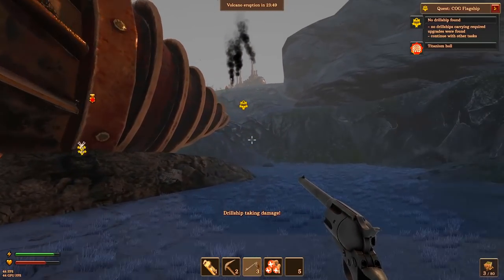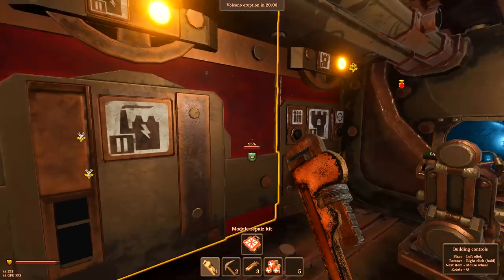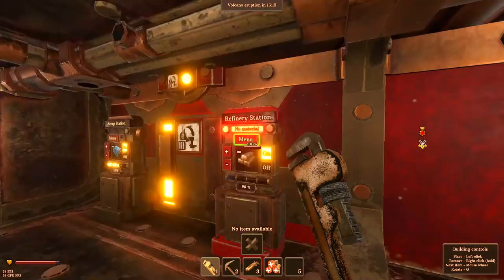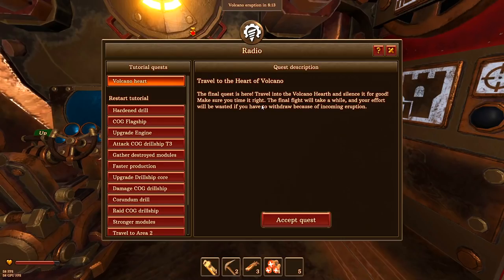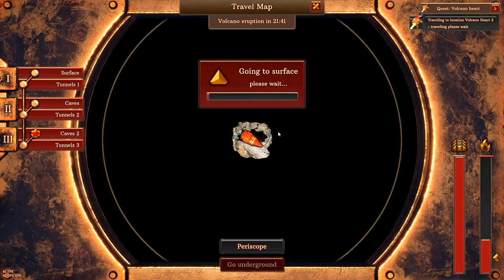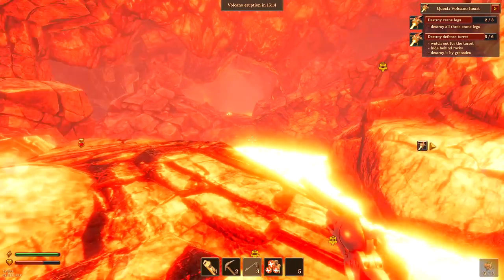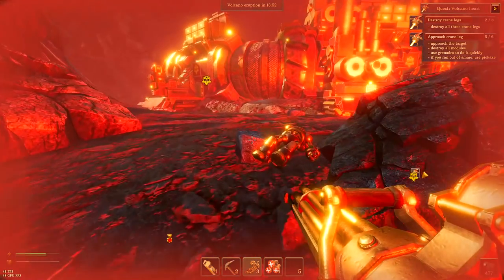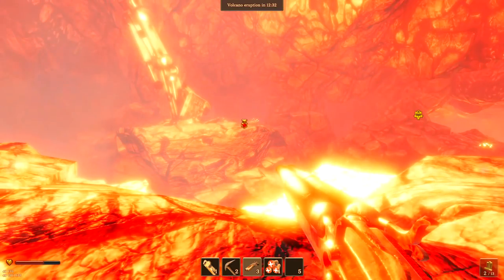THE VOLCANO CORE! FINAL | Volcanoids | #14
This is the last episode of this volcano baiting steam punk adventure. We gotta take out the last COG drill and end their evil doings.

My Rig:
AMD Ryzen 7 2700X
16GB DDR4 RAM
Nvidia RTX 2070
1TB Intel M.2 Nvme SSD